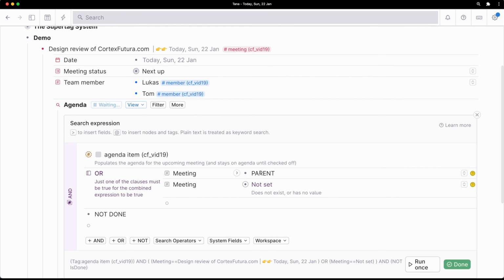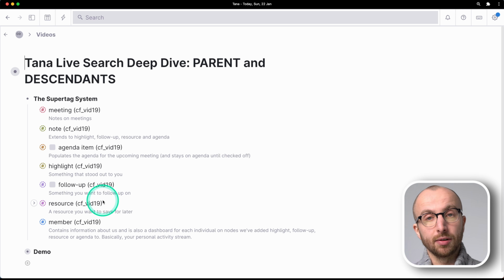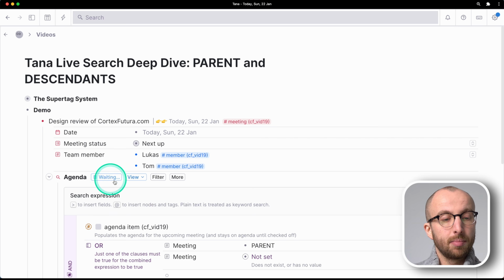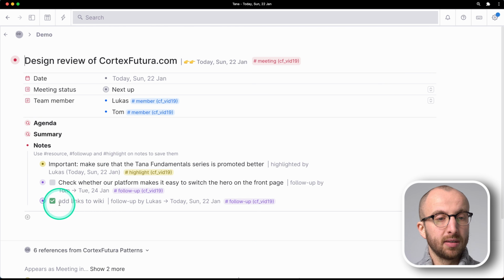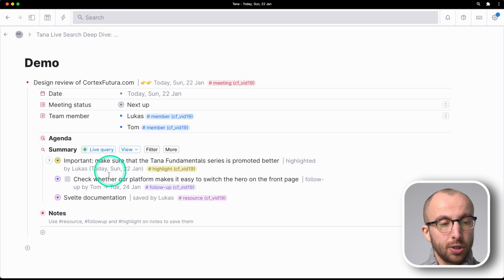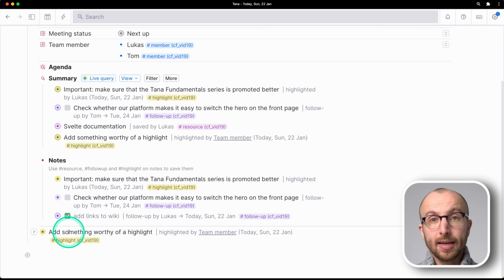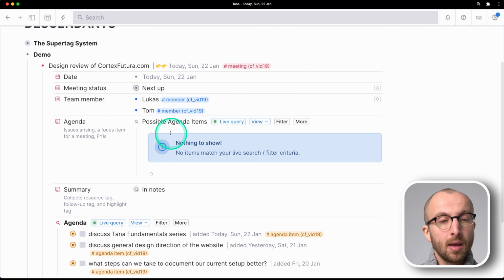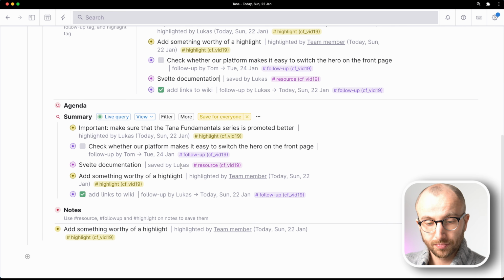Tana Live Search Deep-Dive: PARENTS and DESCENDANTS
In this video we'll take a close look at live searches in Tana: what can you do with the PARENT and PARENTS_DESCENDANTS search operators?

The example is a slightly modified version of Fei-Ling Tseng's awesome Collaborative Meeting Notes pattern, which you can find

TIMESTAMPS:
01:37 – The Supertag System we're using
02:20 – Demo Start: Meeting Notes
03:16 – Finding Agenda Items with PARENT (Pull)
06:33 – Meeting Summary with PARENTS_DESCENDANTS (Bubble)
09:07 – Include referenced nodes
09:52 – Searches inside fields with GRANDPARENT and GRANDPARENTS_DESCENDANTS
12:30 – Where to go from here